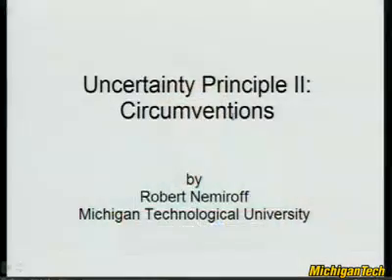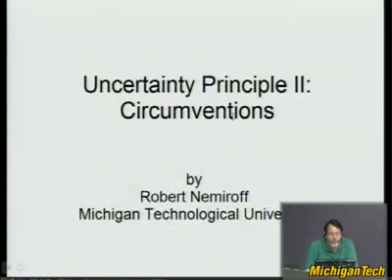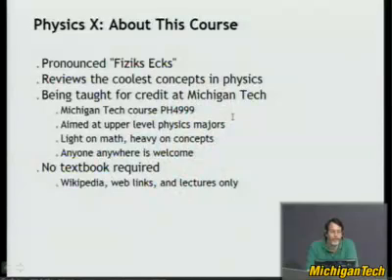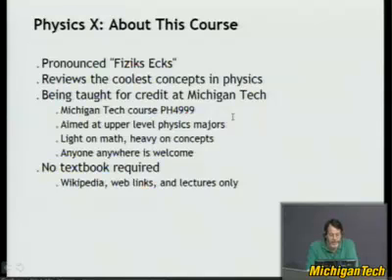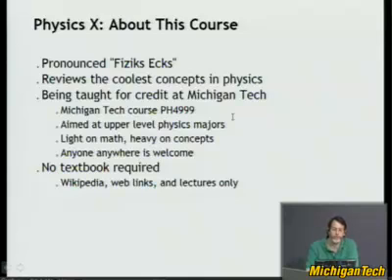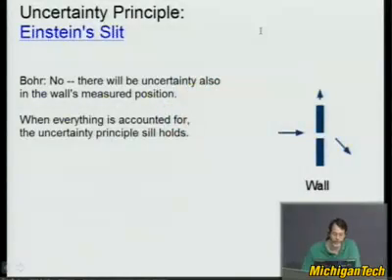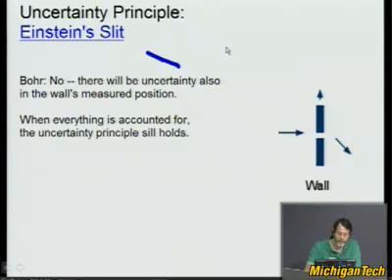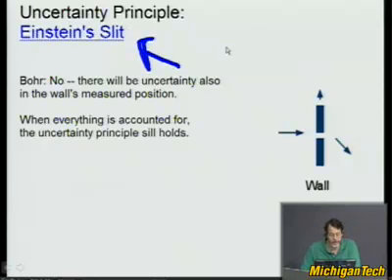Physics Lecture:- Uncertainity Principle-II Circumvention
This video is a part of the "Physics-X" lecture series, taught at Michigan Technological University by Dr. Robert Nemiroff. Dr.Nemiroff is one of the co-creators of the popular website APOD (Astronomy Picture of the Day).

"Physics-X" deals with some of the most extraordinary concepts in physics, most of which try to provide the Physics background behind some cool phenomena and theories like Time Travel, Special Relativity, Worm Holes and Black Holes, Quantum Mechanics, Parallel Universes, etc.

No textbook and no prior knowledge of rigorous mathematics, is required for the course.

In this second part of the Quantum Mechanics lecture series, Dr.Nemiroff wrestles with Schrödinger and his cat, then later tackles Wigner and his friend.